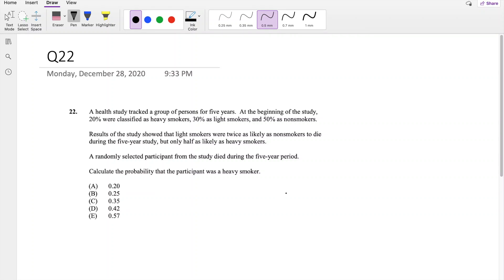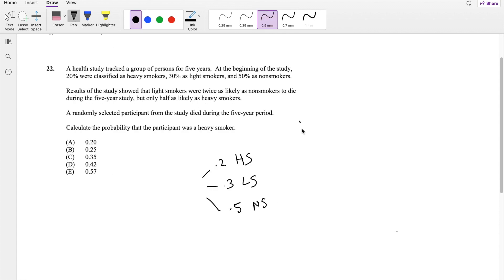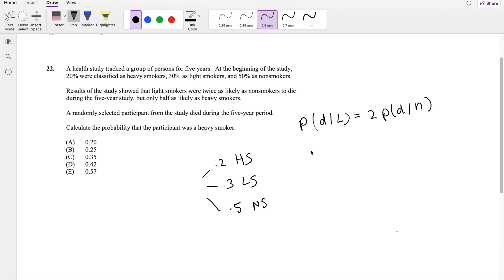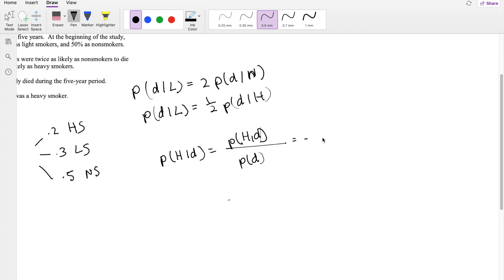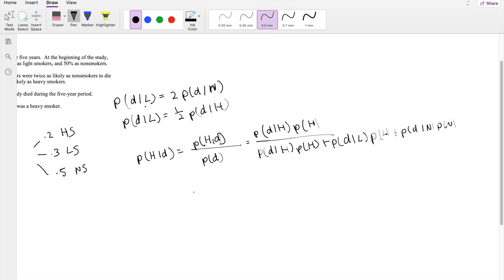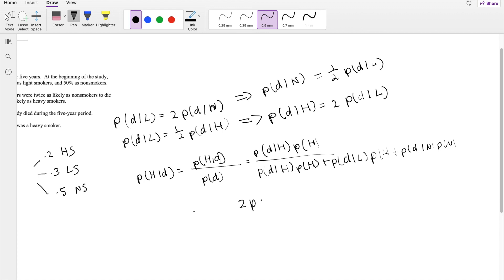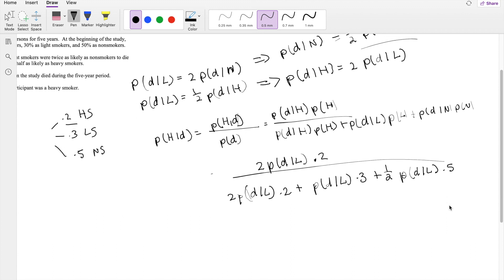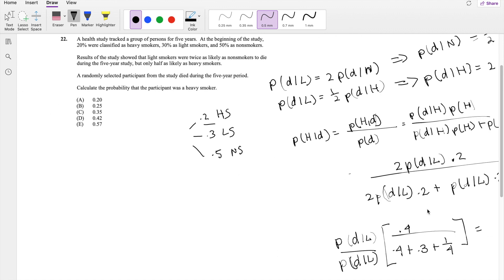SOA Exam P Question 22 | Bayes' Theorem and Law of Total Probability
A health study tracked a group of persons for five years. At the beginning of the study,
20% were classified as heavy smokers, 30% as light smokers, and 50% as nonsmokers.
 Results of the study showed that light smokers were twice as likely as nonsmokers to die
during the five-year study, but only half as likely as heavy smokers.
 A randomly selected participant from the study died during the five-year period.
Calculate the probability that the participant was a heavy smoker.
(A) 0.20
(B) 0.25
(D) 0.42
(E) 0.57